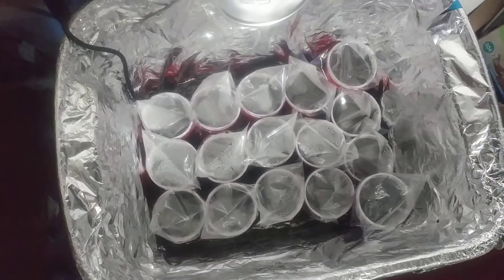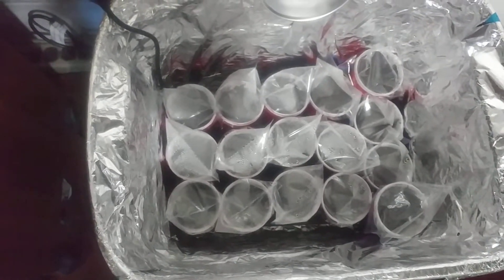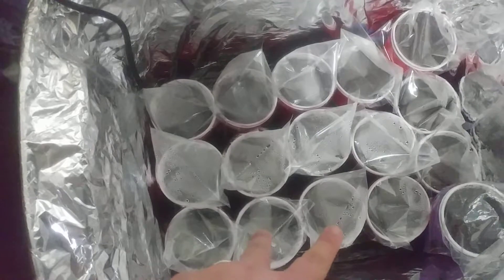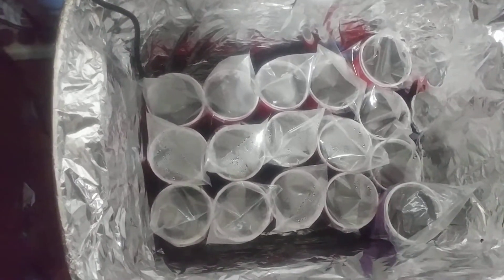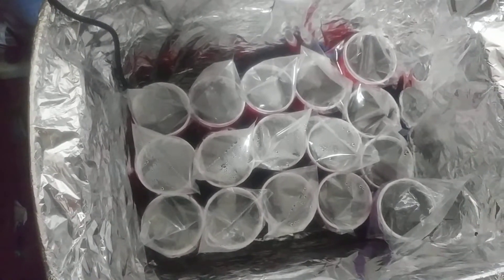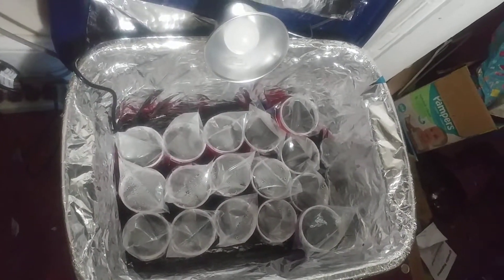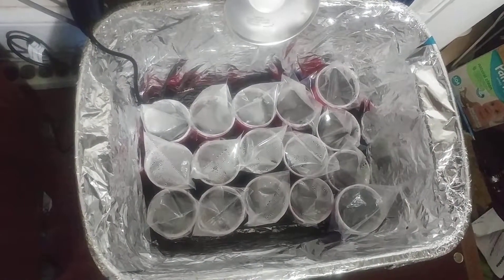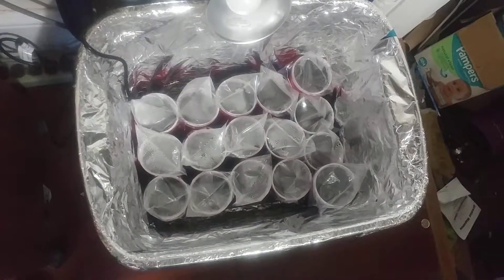2018 Pepper Season/Intro to Channel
Short video outlining what I will be focusing on in my videos and on my channel. This video is day 10 as I lost my day 1 germination and grow box set up videos.